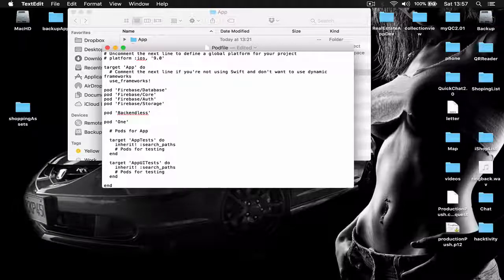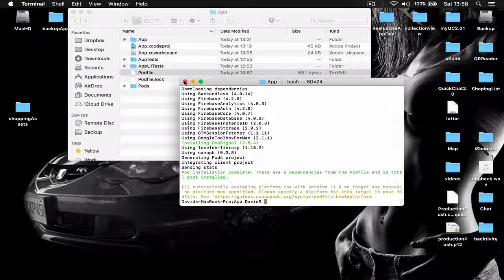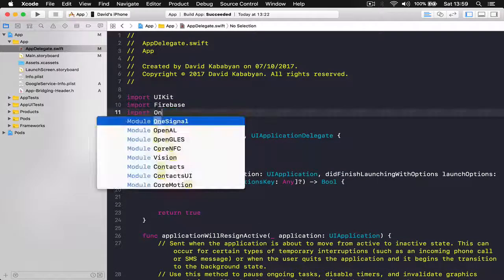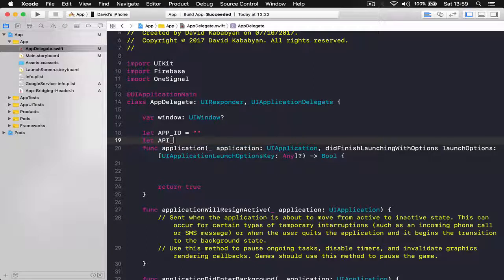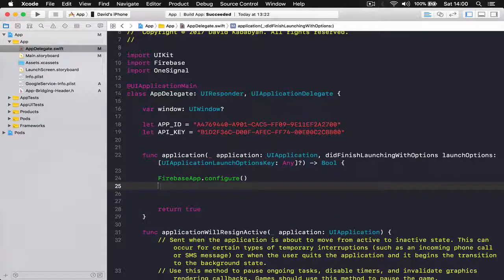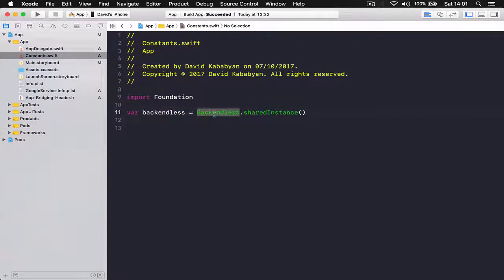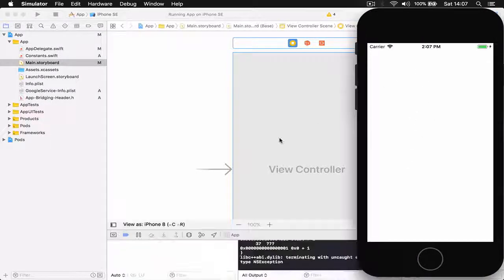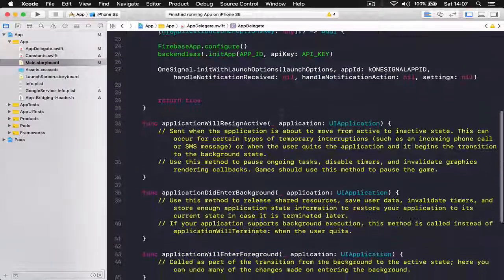iOS and Swift 4 tutorial E-Commerce Platform Part 4 One Signal setup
Build E-Commerce platform from scratch to App Store.
Learn how to become ios developer form the professionals. We have thousand of satisfied students. We are building real world applications! Follow the link for full course access.